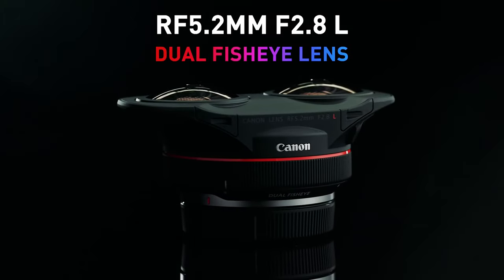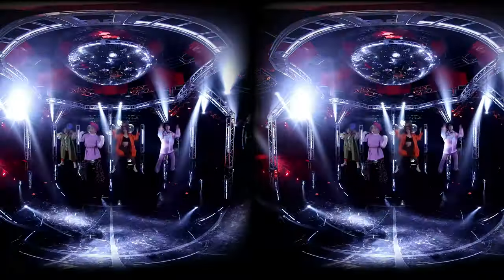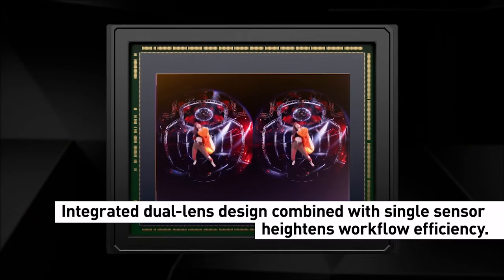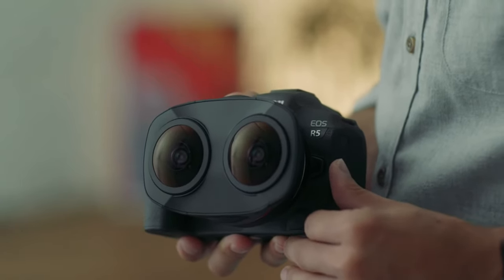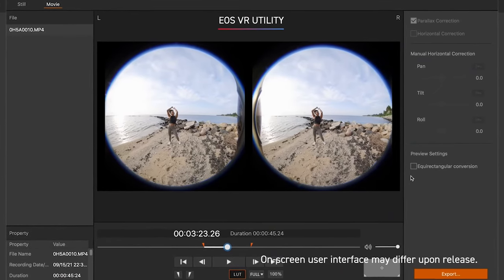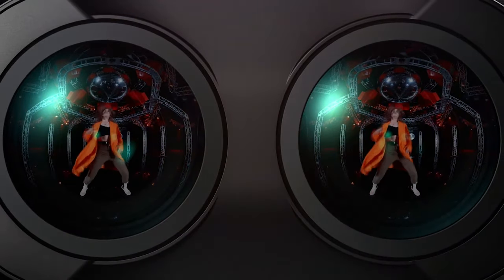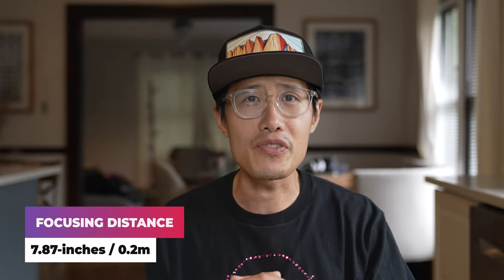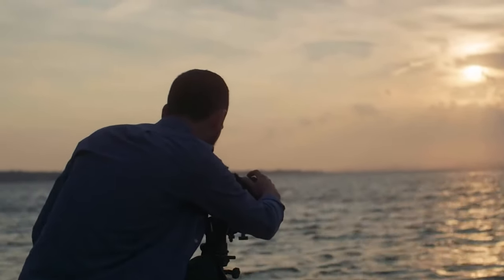NEW 8K VR180 Camera by Canon: RF 5.2mm F2.8L Dual Fisheye x Canon EOS R5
Today, Canon finally released their VR180 camera - the RF 5.2mm F2.8 L-series Dual Fisheye Lens and their flagship 8K mirrorless camera Canon EOS R5 combo. This 3D VR 180 camera system allows VR creators to capture 8K - 4K per-eye high-resolution VR180 video without complicated 3D VR post-production. It even comes with an Adobe Premiere Plugin to allow you to edit and create content directly onto Oculus Quest 2. Learn more now!

Canon RF 5.2mm F2.8 L Dual Fisheye Lens Specs:
Aperture: f/2.8 to f/16 (1/3 stops, 1/2 stops)
Focus: Manual focus
Focal length: 5.2mm
Mount: RF mount, compatible with EOS R5 (for now)
FOV: 190-degree
Interpupillary distance (IPD): 60mm
Maximum Magnification: 0.03x
Minimum focus distance: 7.9 inches / 0.2 meters
Build-in Gelatin Filter Holder for ND Filter
Construction Each lens has 12 elements in 10 groups
Special Elements (each lens): Two UD glass elements
Max Video Resolution: 8192 x 4096, 30fps (with EOS R5)
Video bitrate 2600mb/s in Raw video (with EOS R5)
Recording duration: Up to 20 minutes
Optical Image Stabilization: Not Supported
Dimensions (width x height x length): 4.8 x 3.3 x 2.1 in. (121.1 x 83.6 x 53.5mm)
Weight: Approx. 12.4 oz. (350g)
Price: $1999, available on December 2021